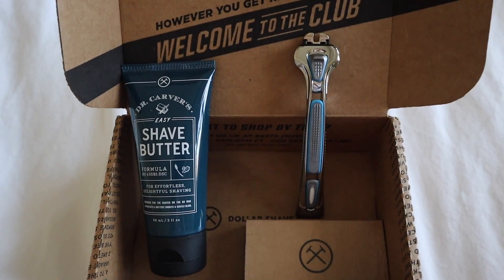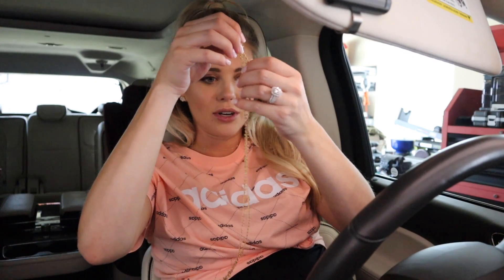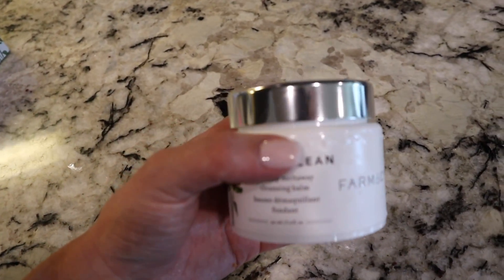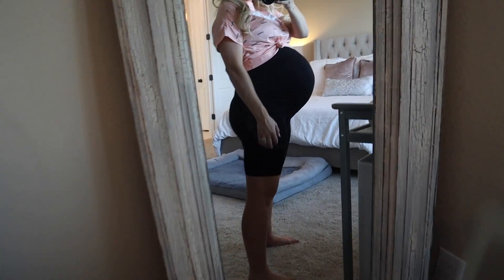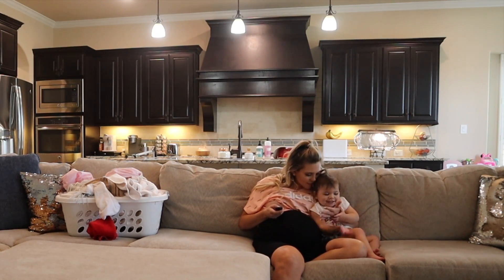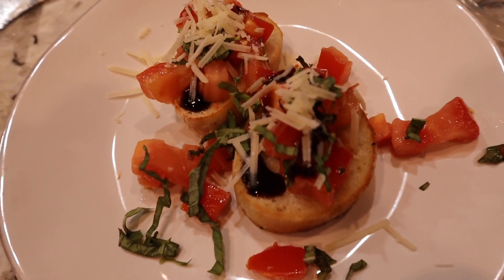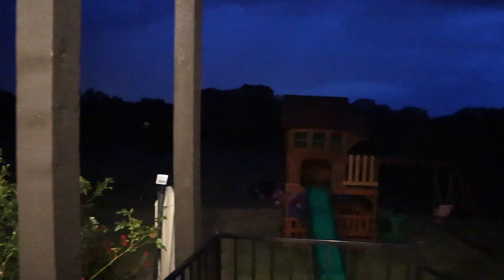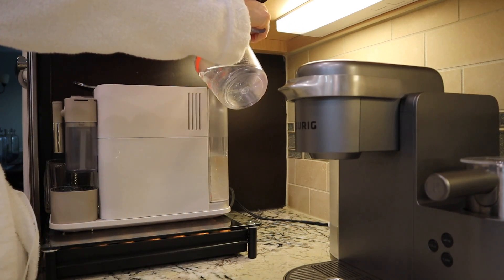I'M DUE TOMORROW! COUNTDOWN TO REESE! Aaryn Williams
Thanks to Dollar Shave Club for sponsoring. to get your first starter set for $5. After that, the restock box ships regular-sized products at regular price.

PINK ADIDAS SHIRT

CLINIQUE LIP PLUMP